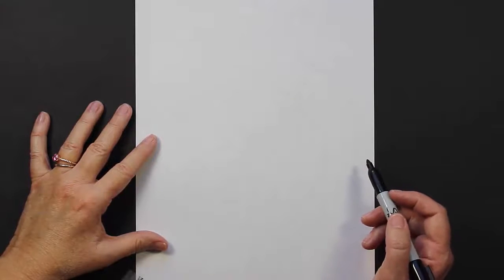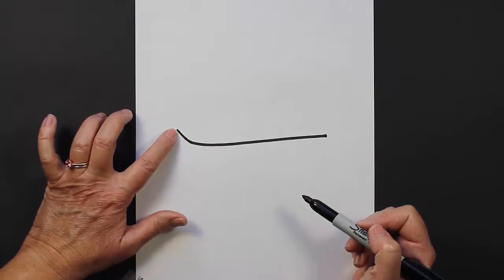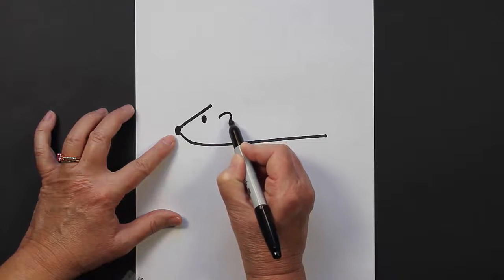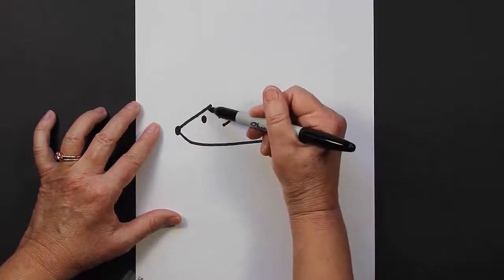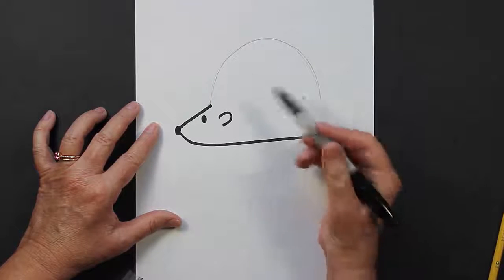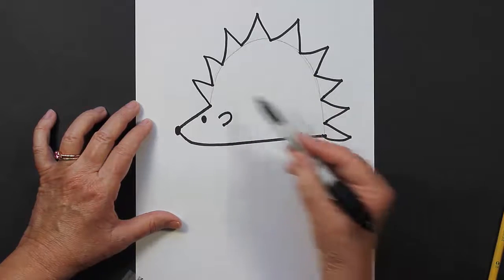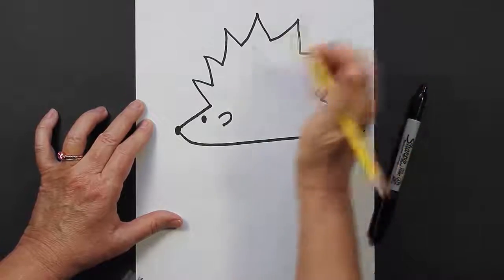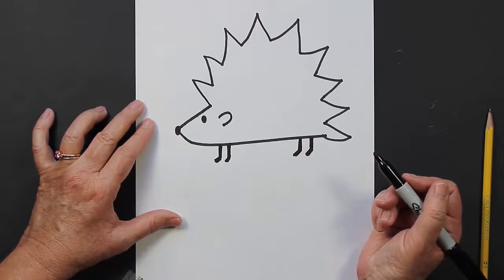How to Draw a Hedgehog Cartoon for Kids and Beginners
Watch this video to learn how to draw a Hedgehog! This video shows how easy it is for beginners to follow along and create a simple and cute drawing step-by-step.

•Explore the Art of Adding Watercolor Paints to Doodle Drawings on Etsy: